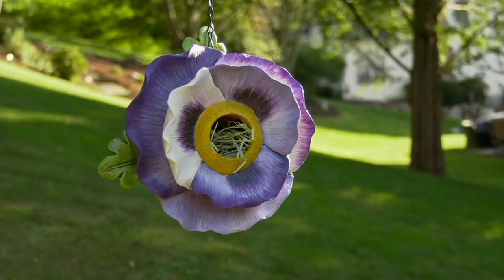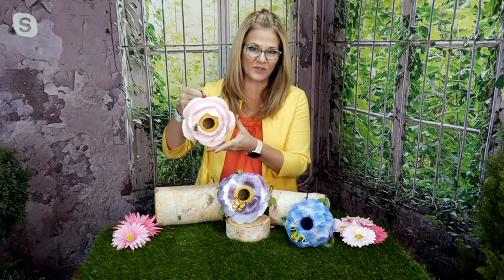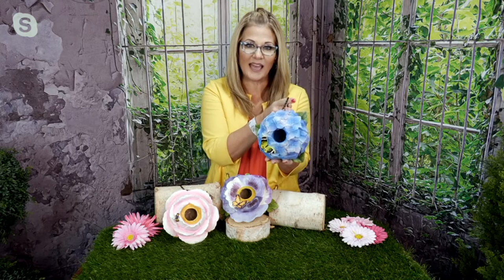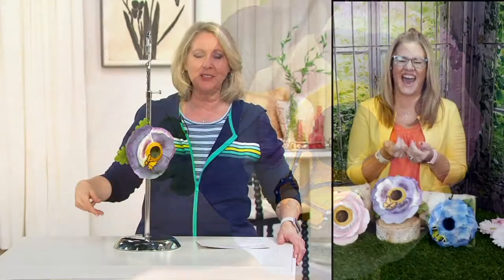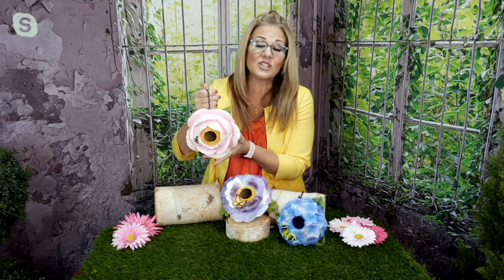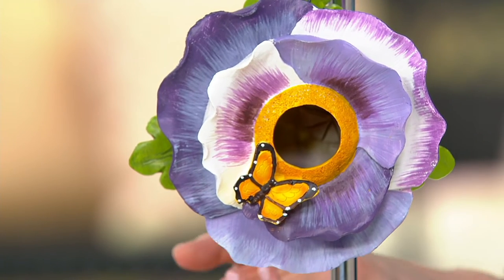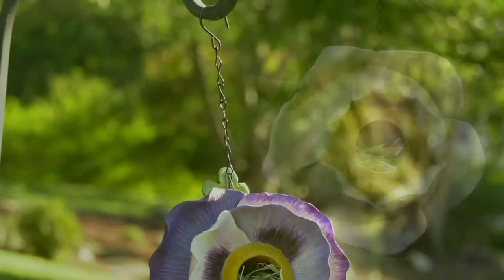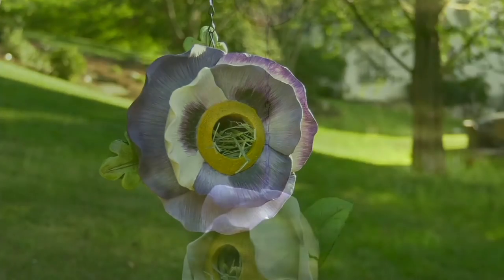Painted Flower Blossom Birdhouse w/ Metal Chain by Evergreen on QVC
Painted Flower Blossom Birdhouse w/ Metal Chain by Evergreen

Give your backyard flock a pretty perch to rest upon with this vibrant painted birdhouse. From Evergreen.